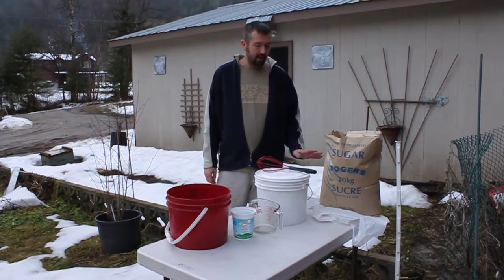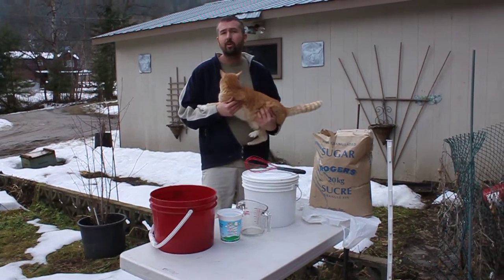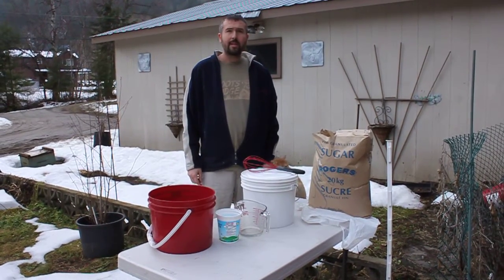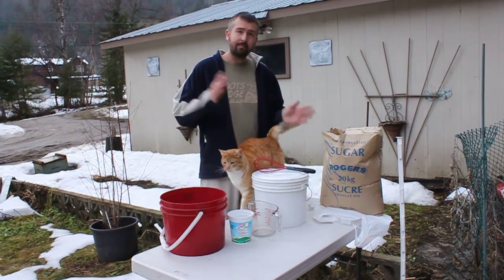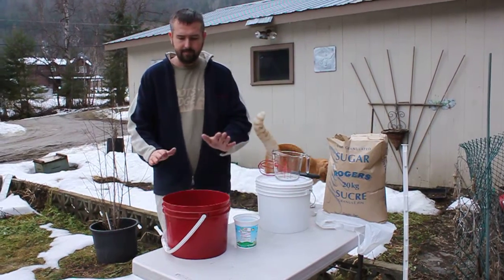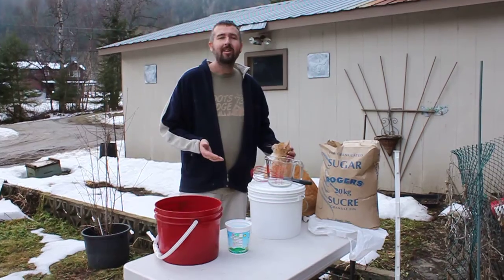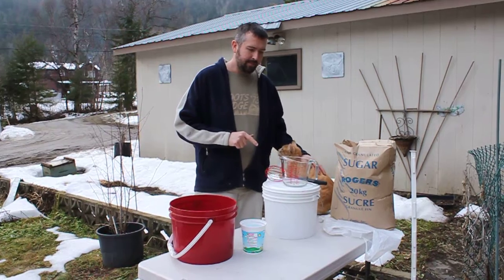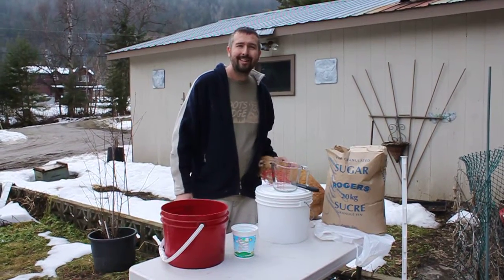preparing / mixing oxalic acid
Preparing 1:1 sugar syrup with oxalic acid dihydrate.